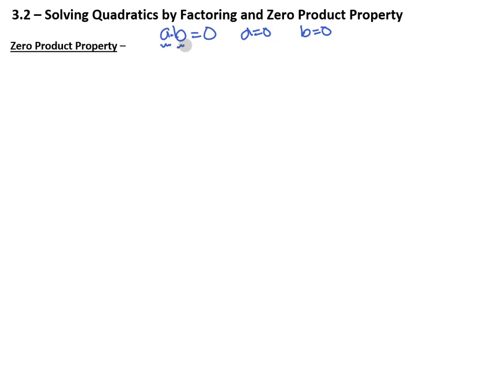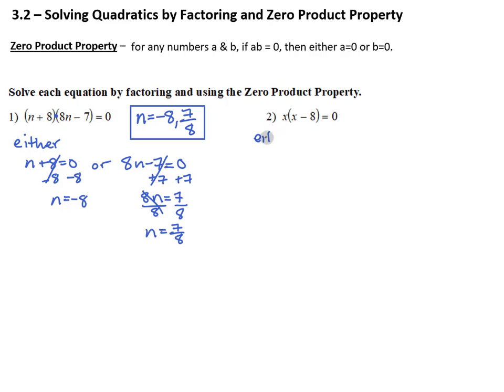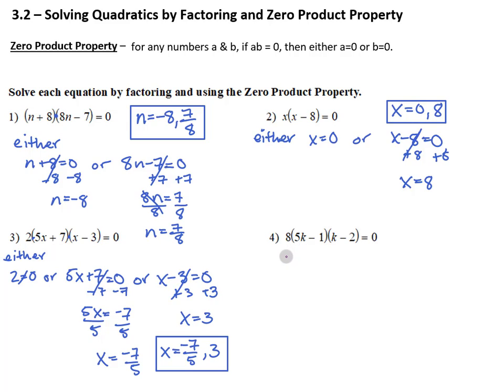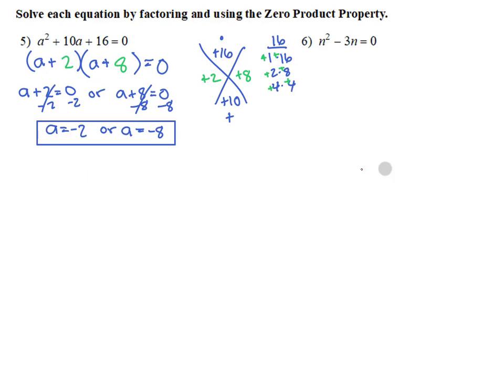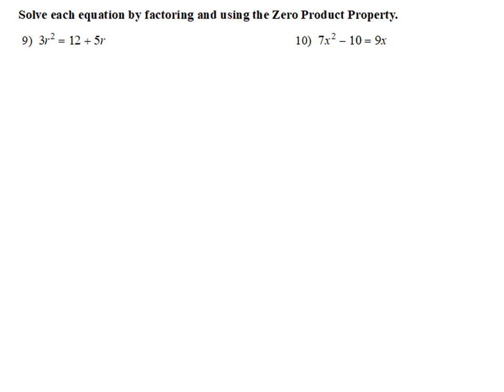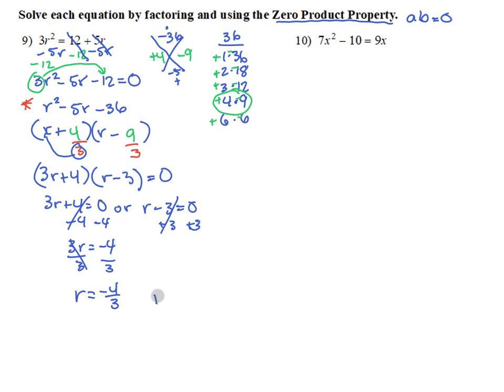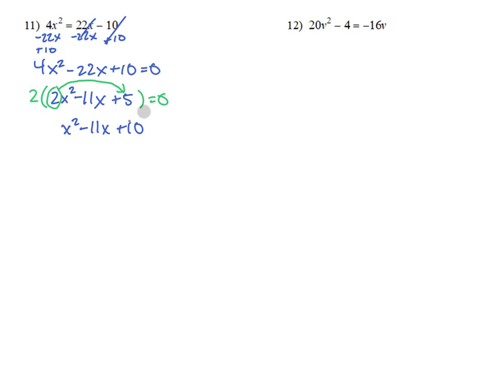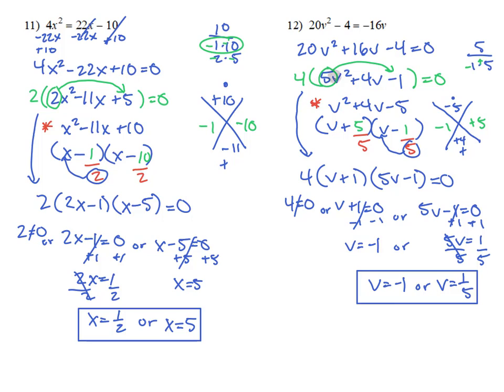Alg2 - Unit 3.2 Solving by Factoring and Zero Product Property